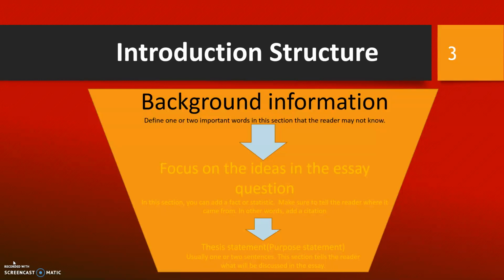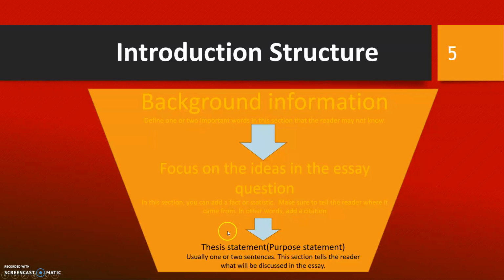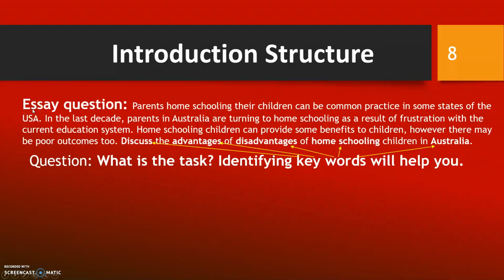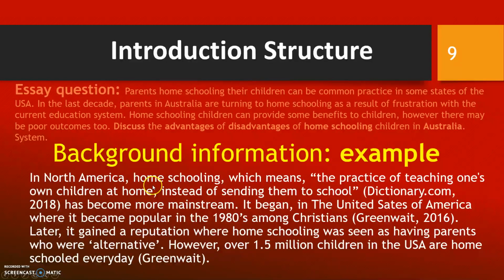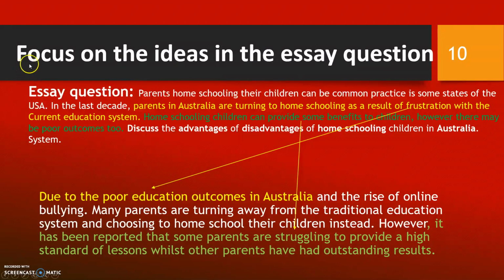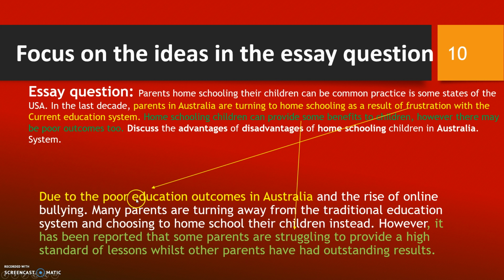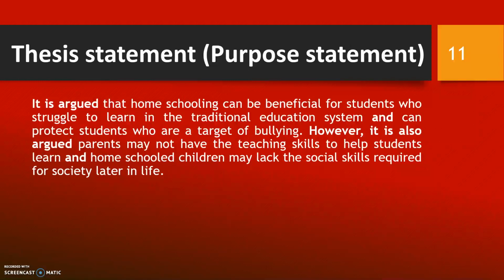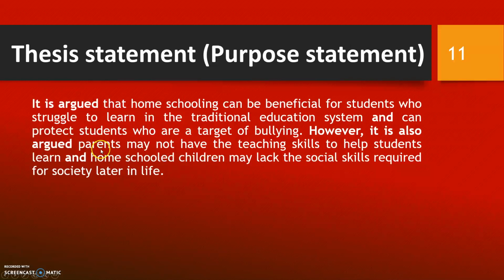How to write an introduction